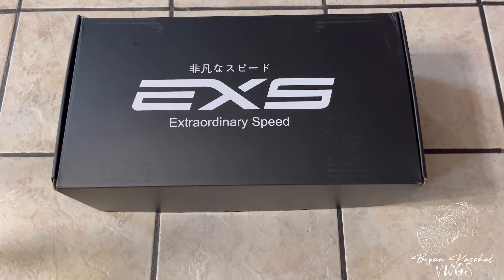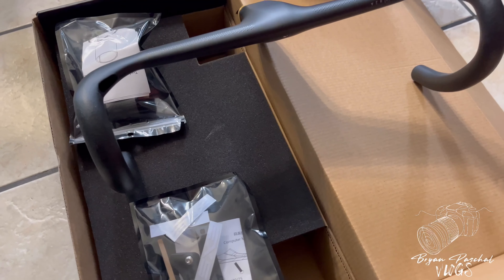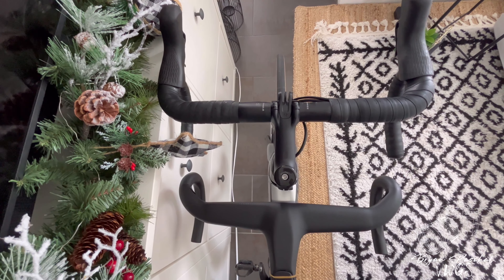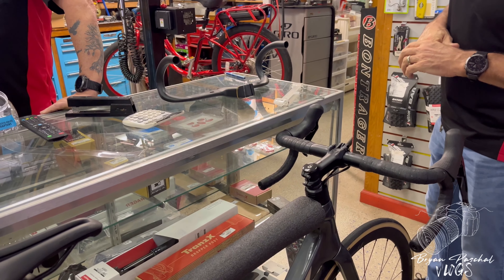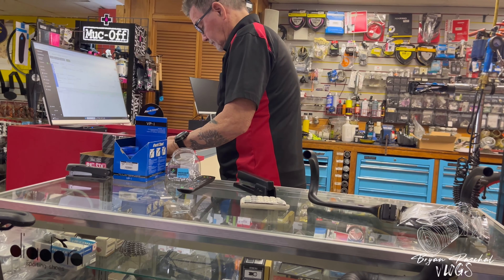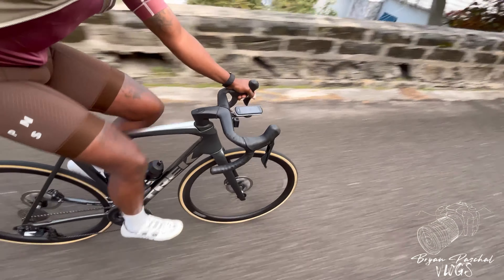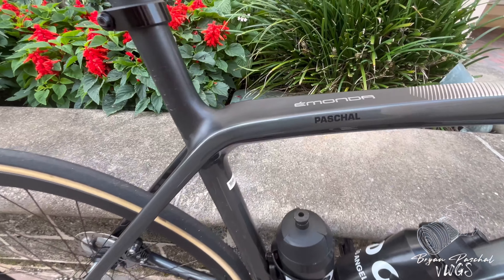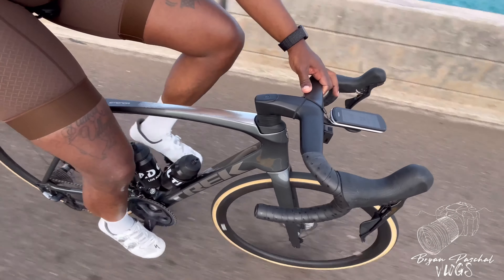EXS Aerover Compact Handlebars SAFA Brian Style | GC Performance Roval Rapide Handlebar Competitor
I was finally able vlog and change my handlebars to a new Integrated handlebar from EXS Cycling! My bike is faster, lighter and more aero! I previously introduced my bike “Ghost” to the Channel.